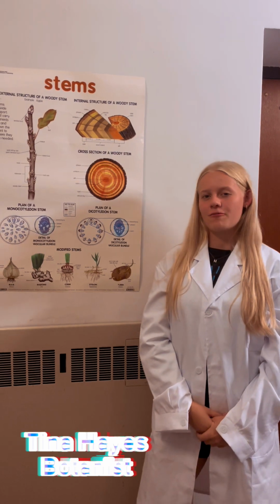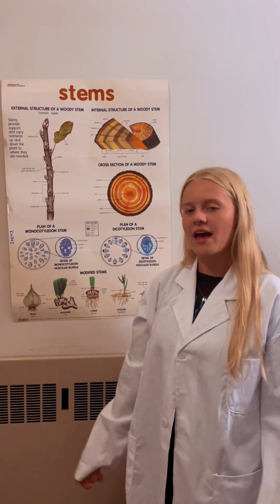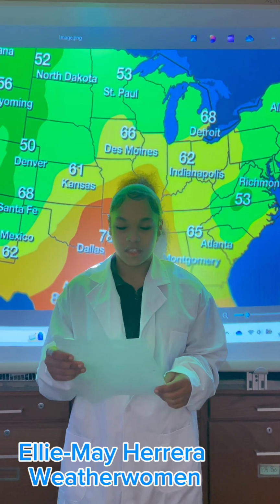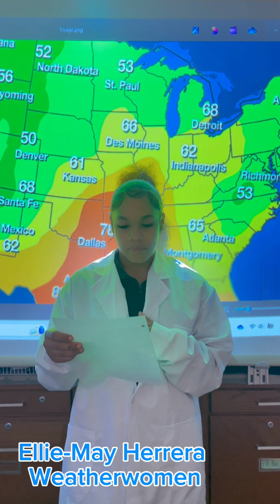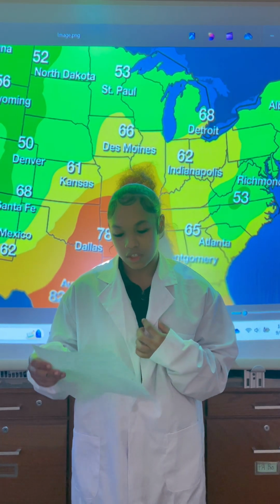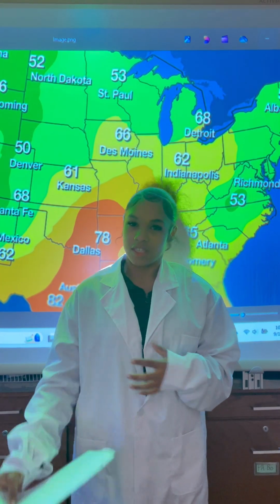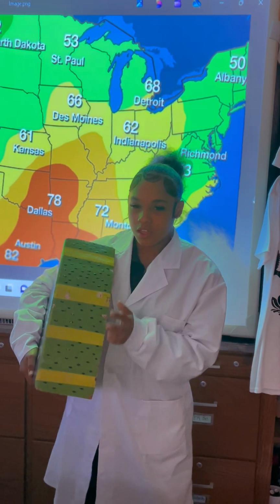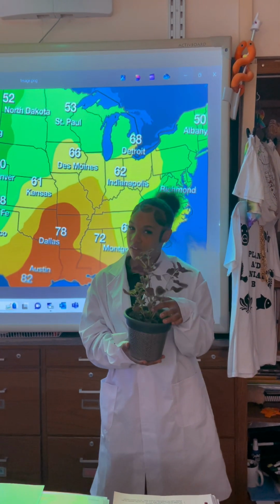Stem Video 2024